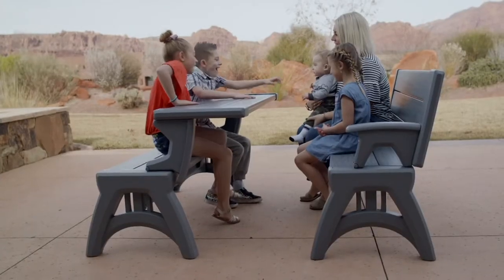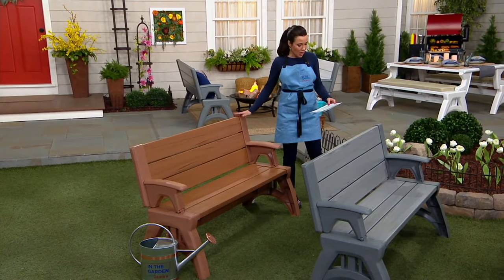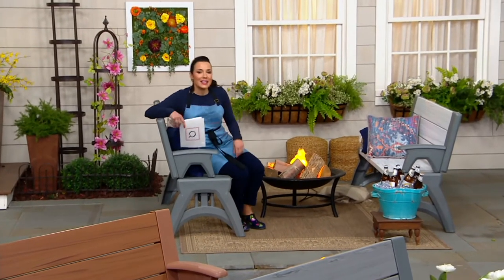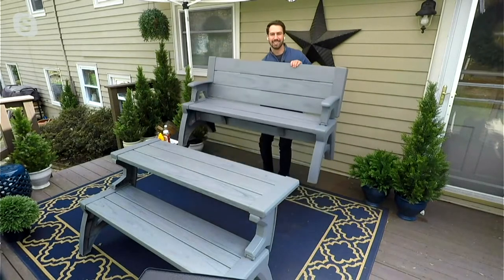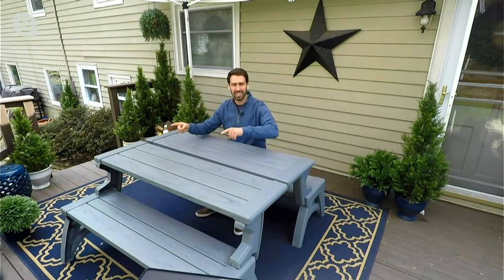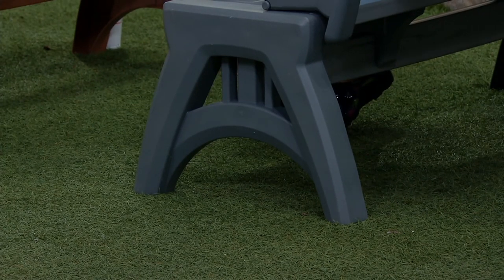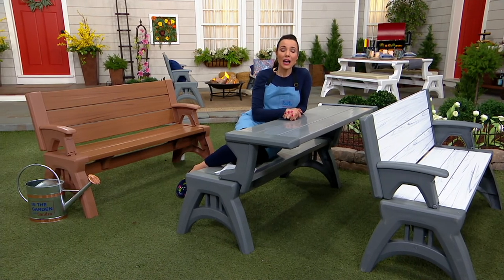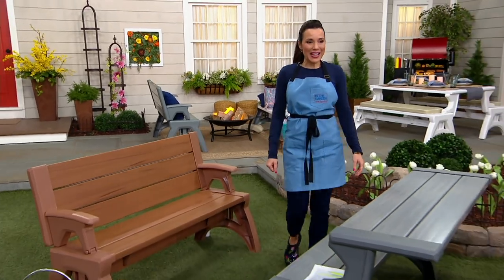Convert-A-Bench Gen II XL Designer Series Outdoor 2-in-1 Bench-To-Table on QVC